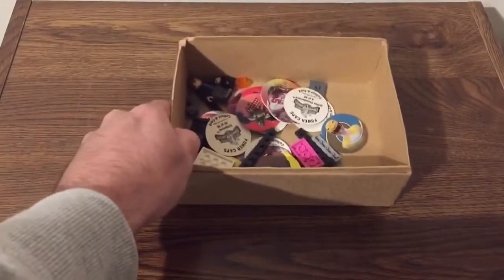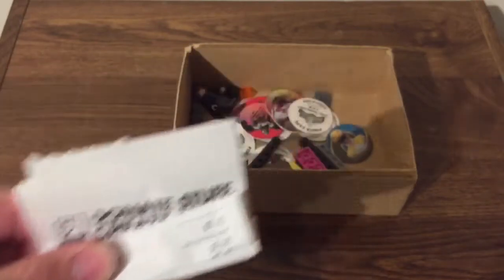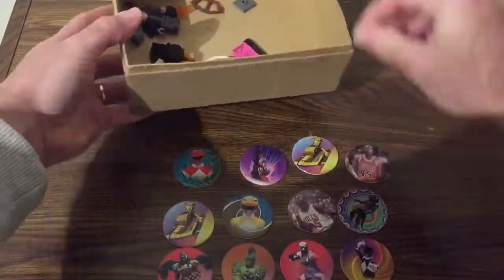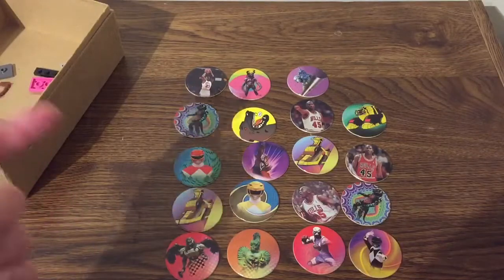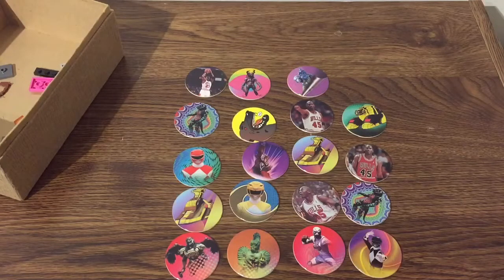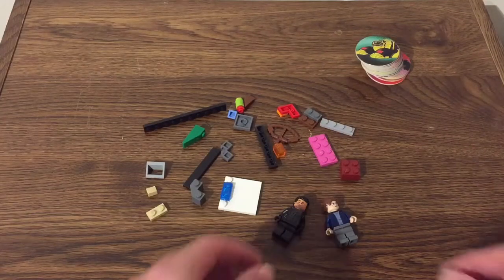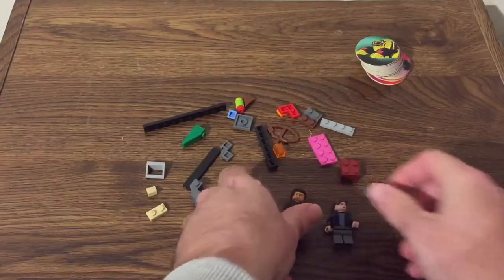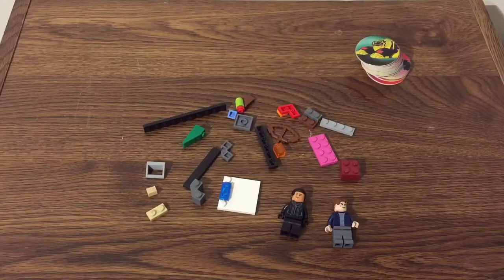Goodwill bins #10 - lego hunting!